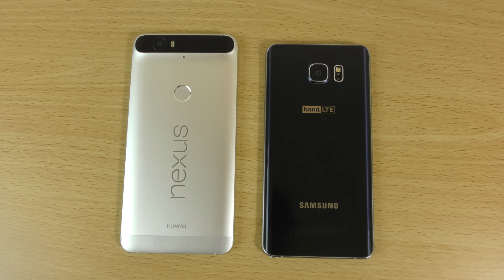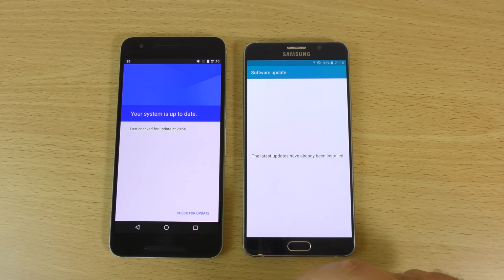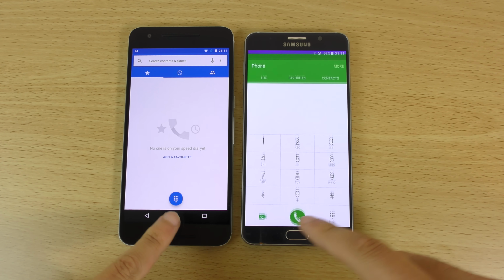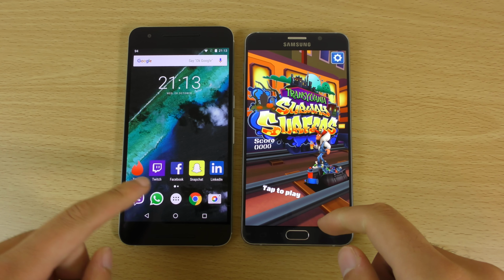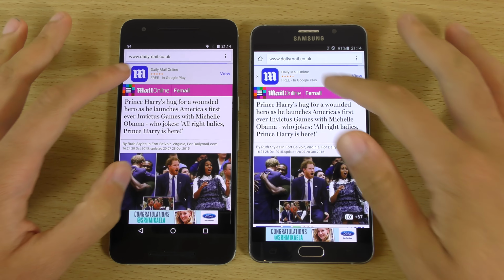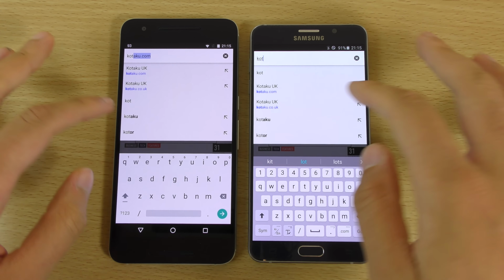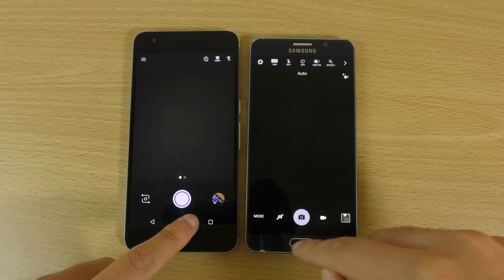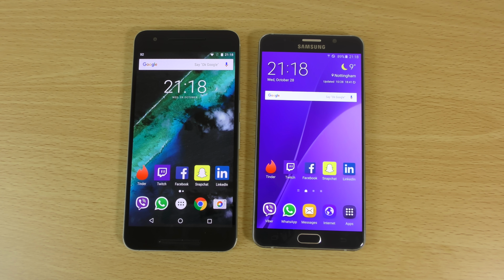Nexus 6P VS Galaxy Note 5 - Speed Test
Speed test Comparison of Pure Marshmallow VS beastly Touchwiz device, Nexus 6P & Note 5 !
Nexus 6P best price occurs on Amazon US